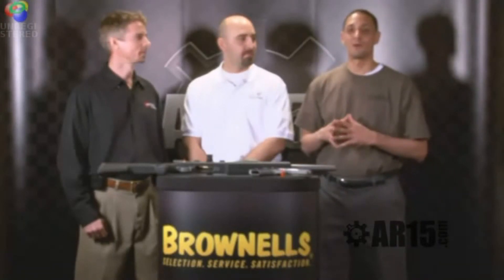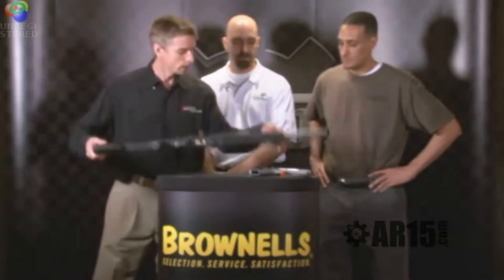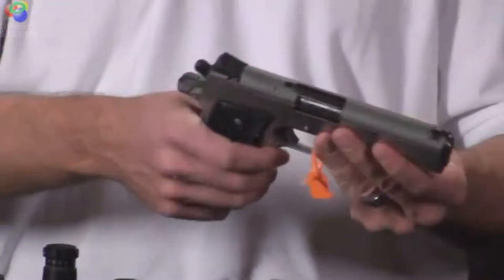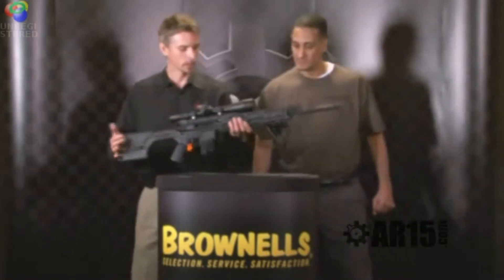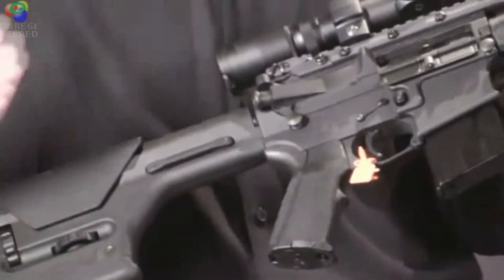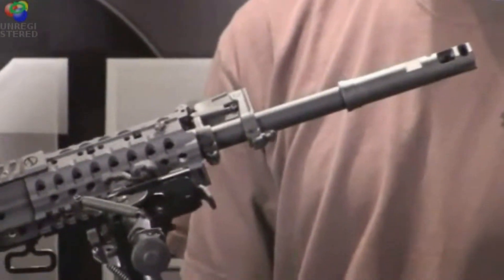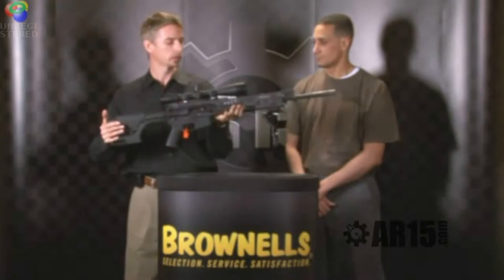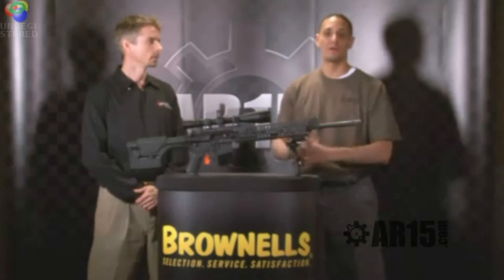David Rooney Coonan Package and SPG.mp4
Tacticalrifles.net